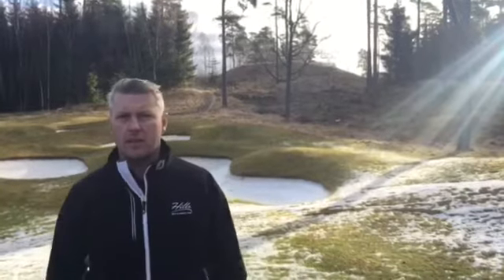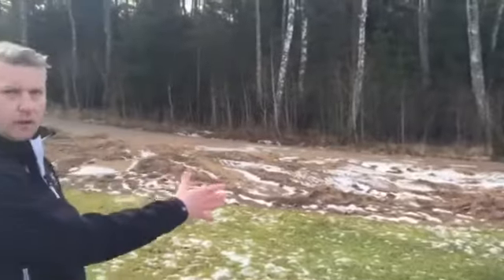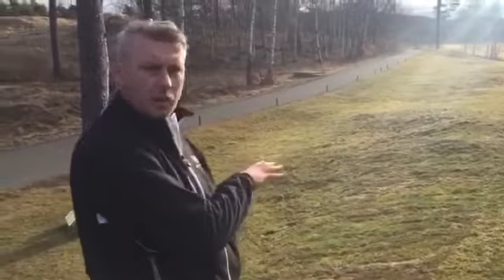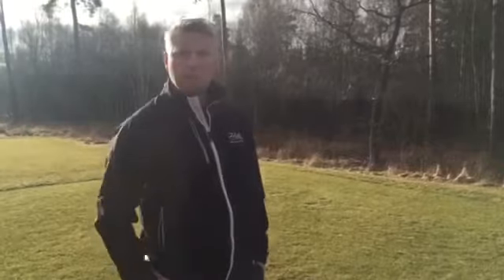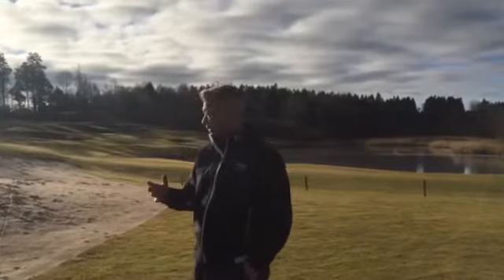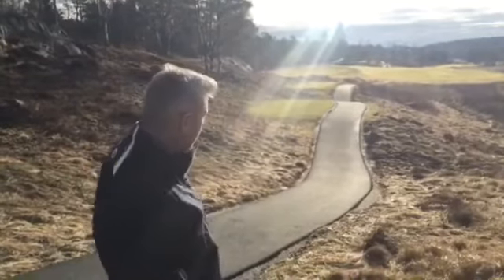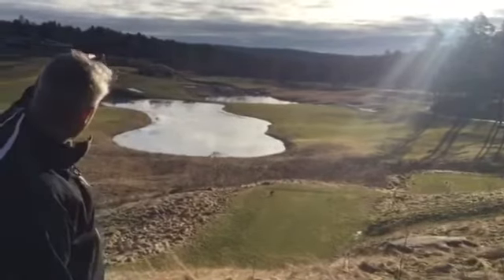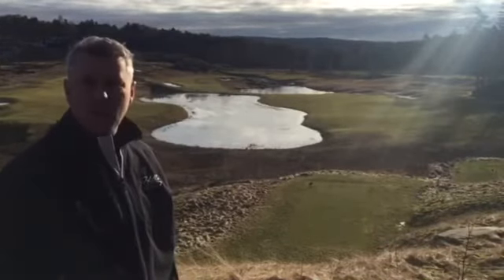Kerr-TV Winterworks at Hills, hole 5 - 9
Kerr Rowan, Course Manager at Hills, takes us through hole 5-9 and changes made over the winter.